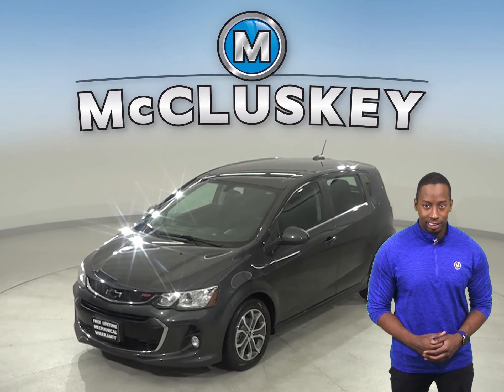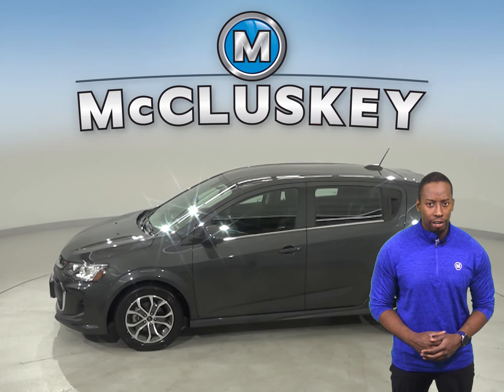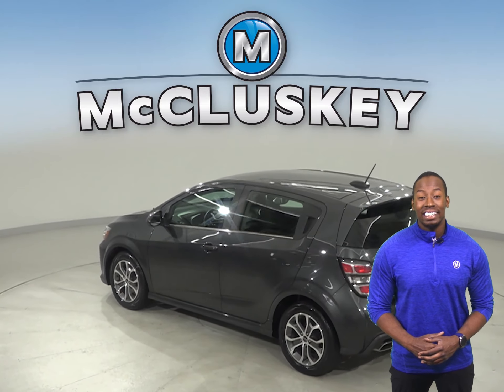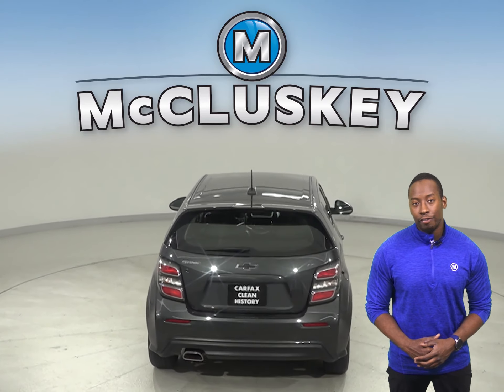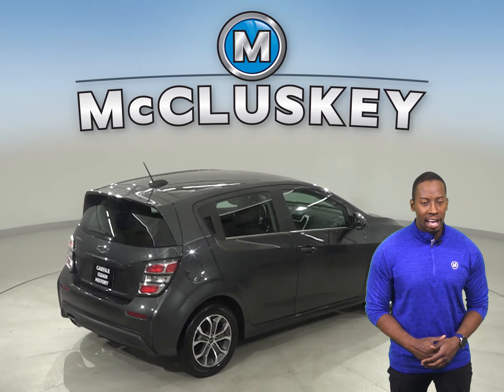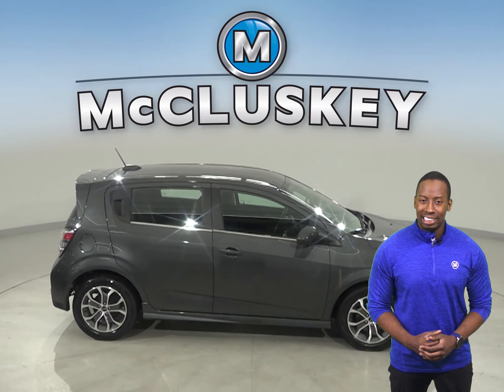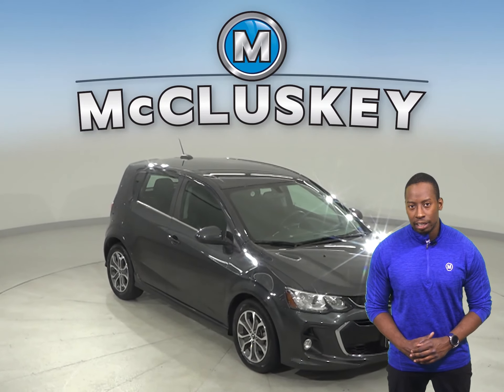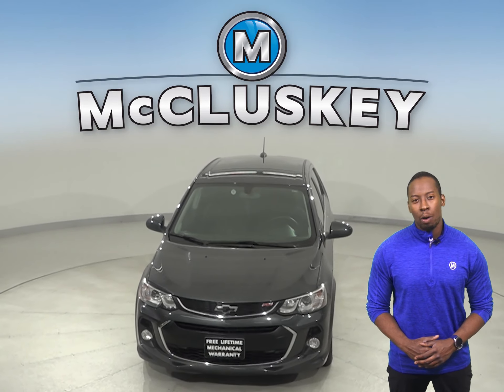A19949NA 2018 Chevrolet Sonic LT FWD 4D Hatchback Test Drive, Review, For Sale -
Challenged credit?